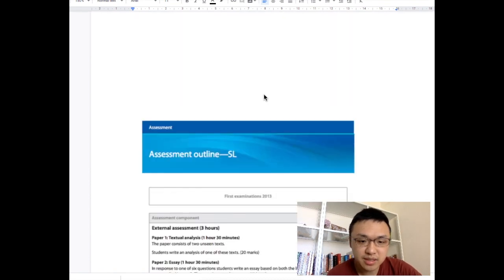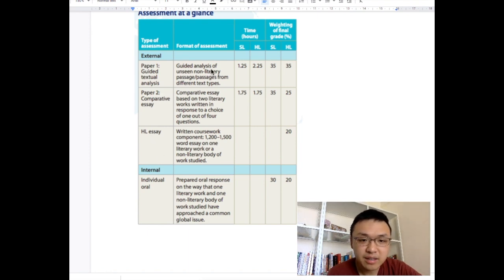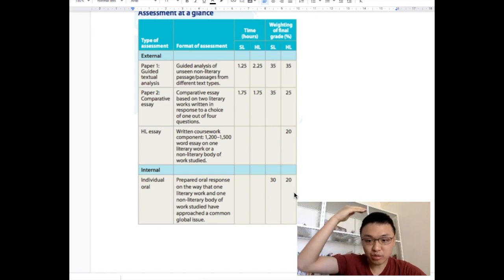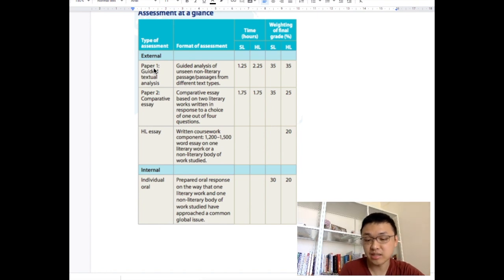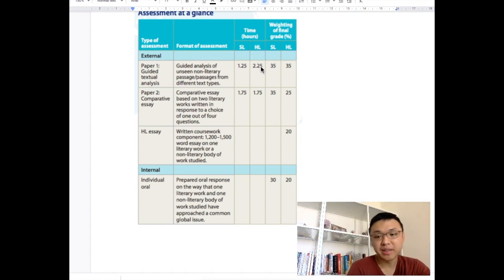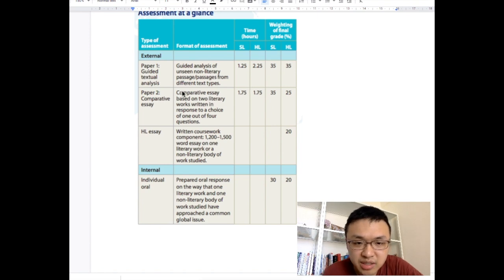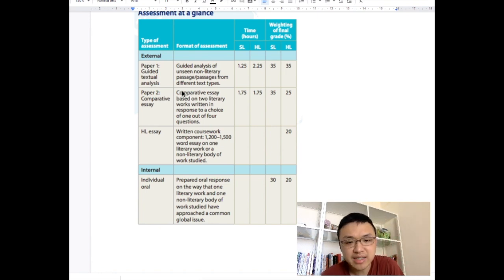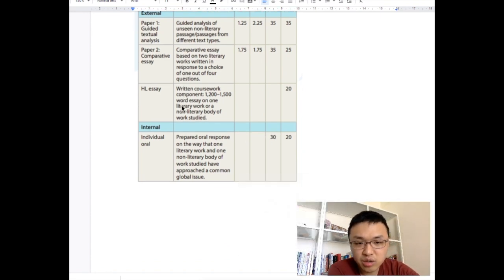What's in the new IB English Lang Lit syllabus & exam?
FREE Level 7 IB English Paper 1, Paper 2, IOC, IOP, Written task Sample: